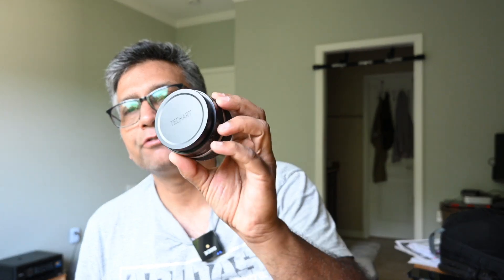Nikon Z8 - Low light photos (before & after)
Checkout the Dynamic Range in this camera. Took out this camera for a test run late in the evening. Totally dark environment. I tested these files in Lightroom and the only change I did was increased exposure to make the images viewable. Let me know what you think about the imaging sensor on this camera. My experience has been super'b on this device.

Nikon Z9 Nikon Z8 Sony Canon R5, Fujifilm